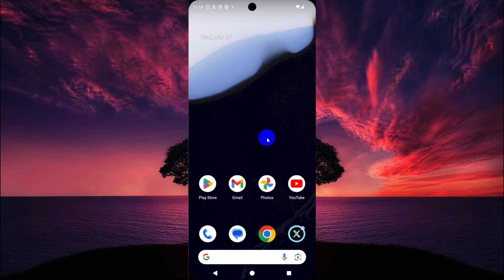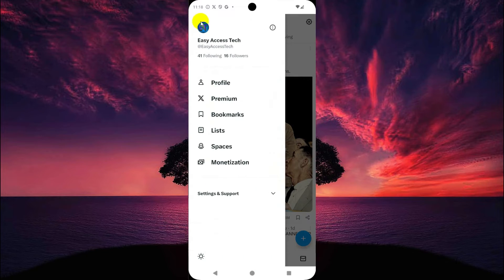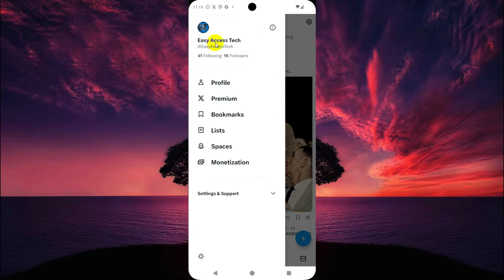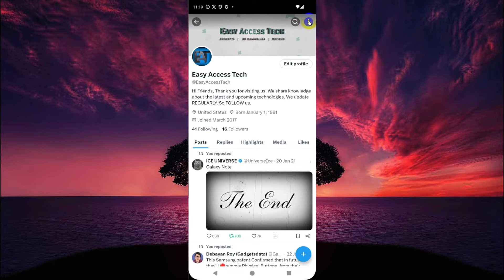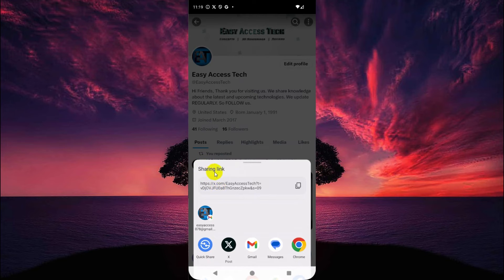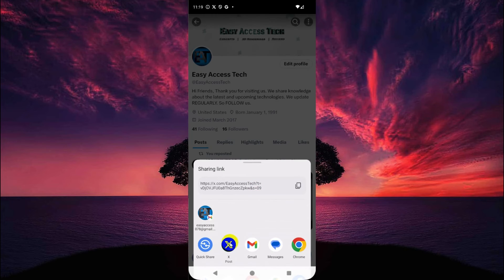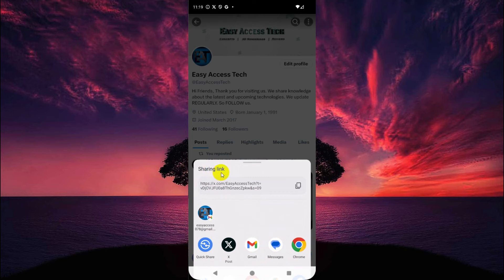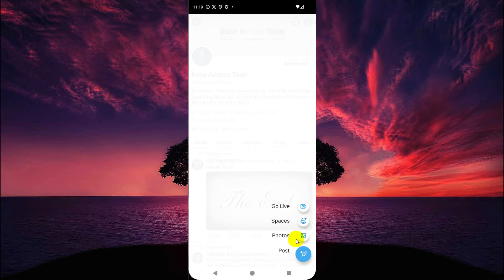How To Get X Profile Link on Mobile (Twitter) - iPhone/Android - Full Guide